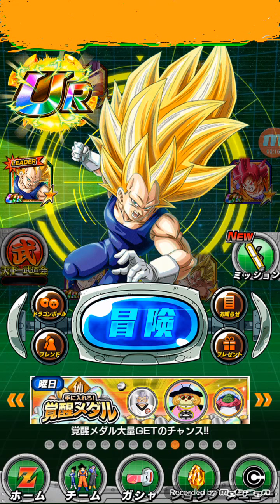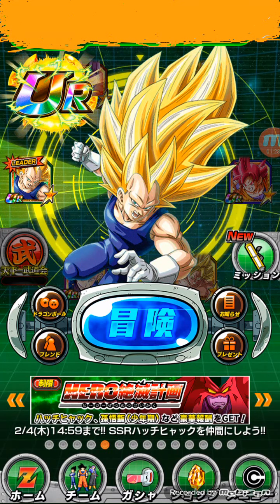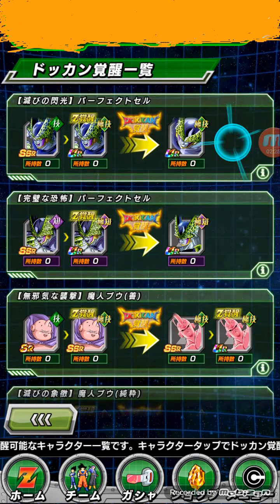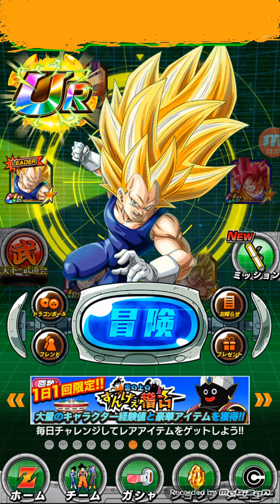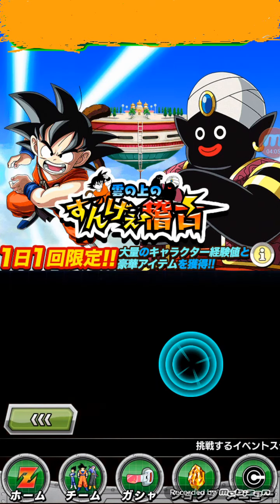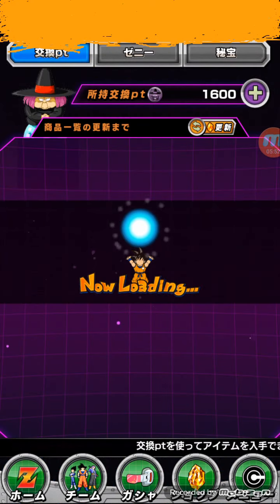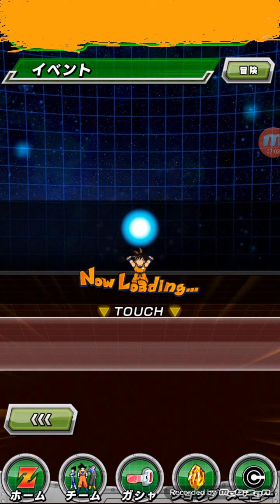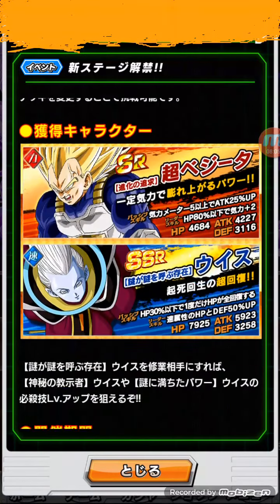Main differences between Global/Japanese versions of dbz dokkan battle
since my last video focused more on the summoning/drop rate of the japanese and global versions i decided to make another video pointing out the main differences including training in the clouds 3:04, trading post 5:12, and dokkan awakening 1:30